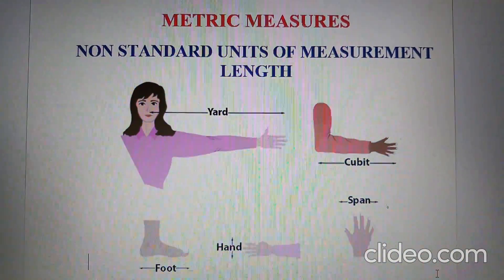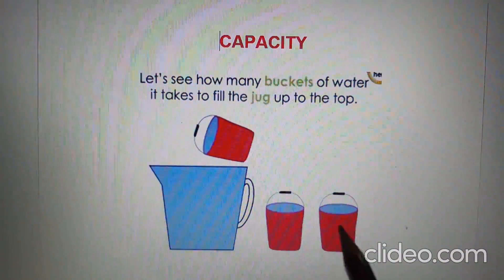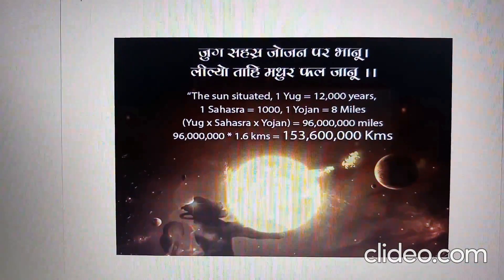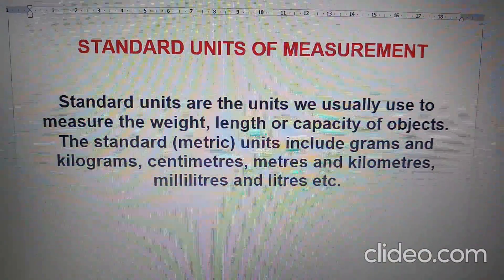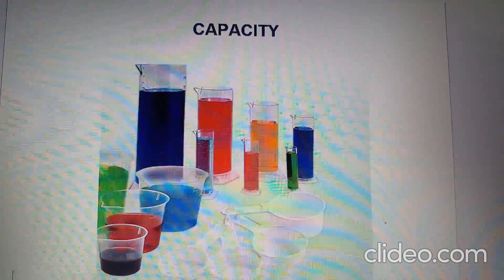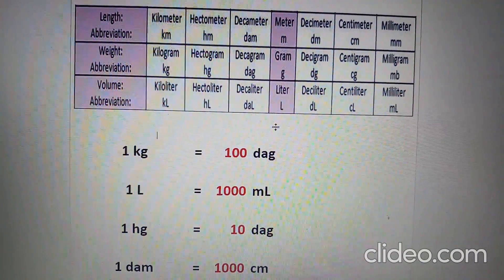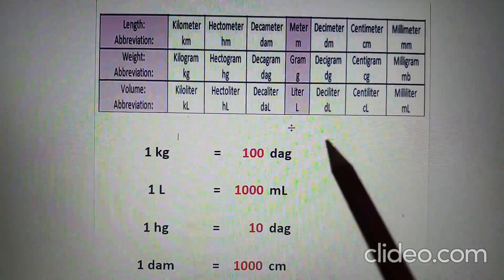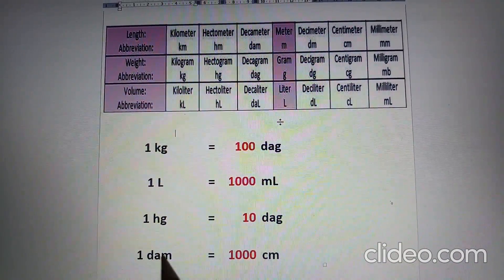METRIC MEASURES | STANDARD & NON STANDARD UNITS OF MEASUREMENT LENGTH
BY : CMA RACHNA AGGARWAL
Watch other videos on my channel
UCrvHTI6YJlQbDtpDhvYlf7A